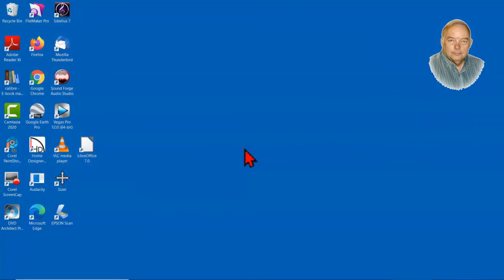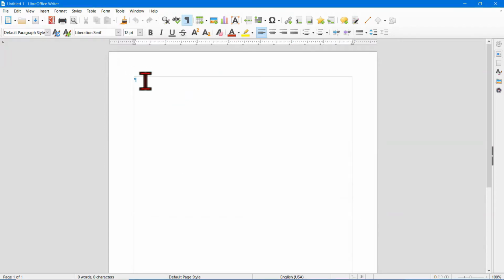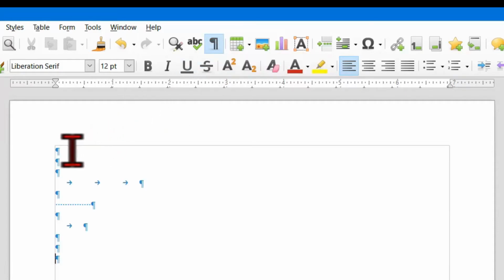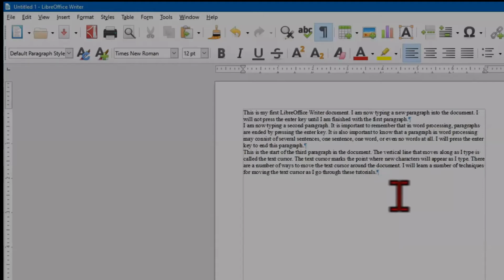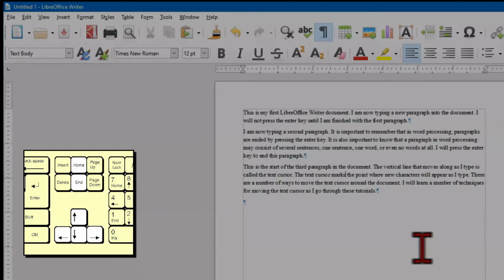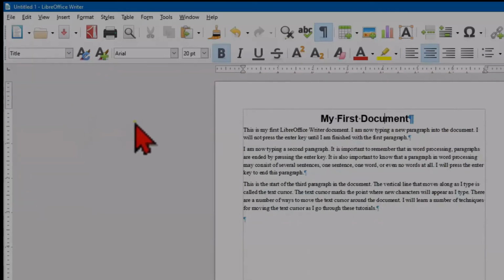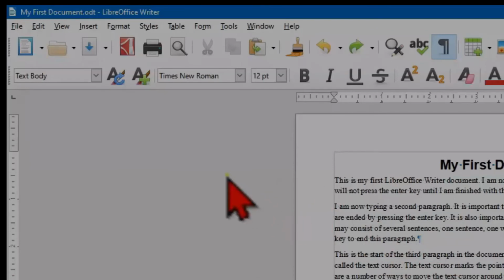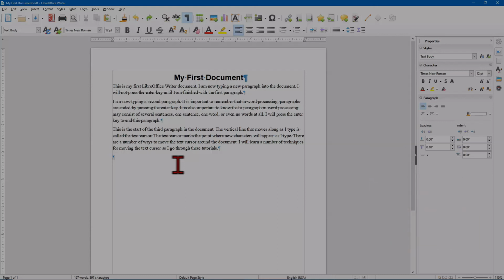Word Processing for Seniors Project 1 Getting Started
Word Processing for Seniors provides individuals with no word processing experience detailed step-by-step instructions that lead from simple text entry and formatting to creating complex documents.

This video provides an introduction to the user interface, and introduces Paragraph Styles.

Len Nasman, PhD, has adapted his friendly learn-by-doing approach, developed for creating instructional books and videos for teaching new users how to use Computer Aided Design software, to basic instructions for people who want to get serious about Word Processing and grow beyond manually formatting simple documents.

Len’s CAD books and videos have been used by schools and universities as well as individual engineers, technicians, and architects around the world. Len’s YouTube video demonstrations of Microsoft’s Paint 3D and Corel’s Paint Shop Pro have received over 60,000 views.

He is now applying a lifetime of experience as a teacher and author to helping people enter the amazing world of Desktop Publishing.